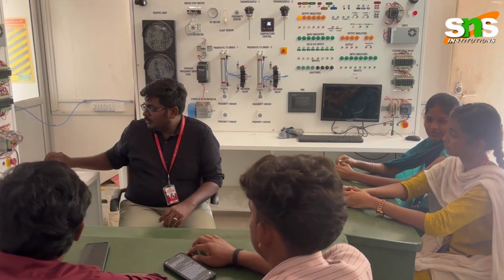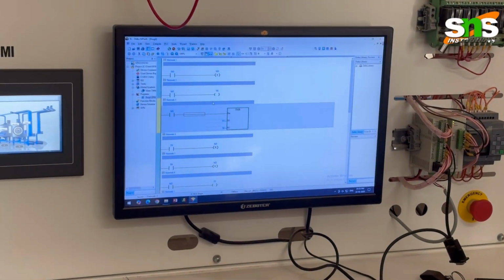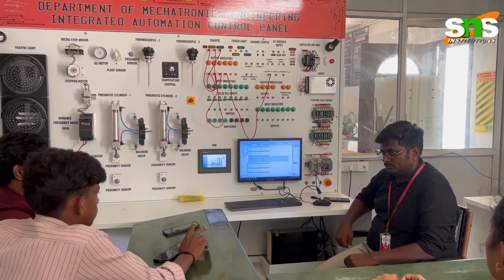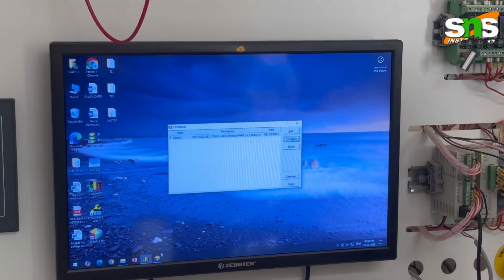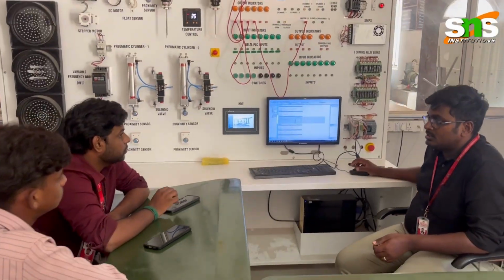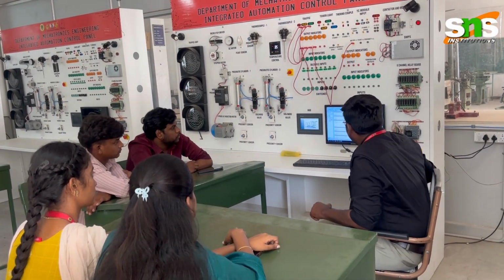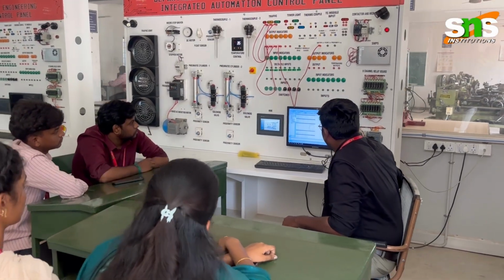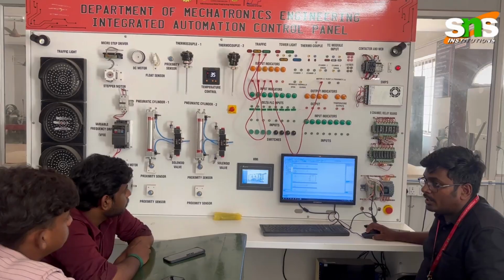DT - LECTURE - Integrated Automation| Programmable Logic Controller| SNS Institutions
*Programmable Logic Controller (PLC)*

A PLC is a ruggedized computer used for industrial automation and control. It's designed to withstand harsh environments and control complex processes.

*Key Features:*

1. *Programmable*: Uses software to implement control logic.
2. *Real-time Control*: Responds to inputs and updates outputs quickly.
3. *Industrial-grade*: Resistant to noise, vibration, and temperature extremes.

*Common Applications:*

1. *Industrial Automation*: Manufacturing, process control, and machinery automation.
2. *Building Automation*: HVAC, lighting, and security systems.
3. *Infrastructure Control*: Water treatment, traffic management, and energy distribution.

*Benefits:*

1. *Reliability*: Robust design for industrial environments.
2. *Flexibility*: Easy to reprogram and adapt to changing processes.
3. *Efficiency*: Automates complex tasks and improves productivity.

PLCs are widely used in industries to automate and optimize processes, improving efficiency and reliability.